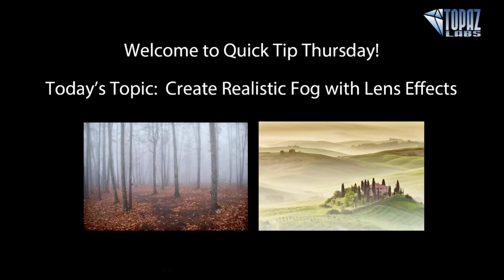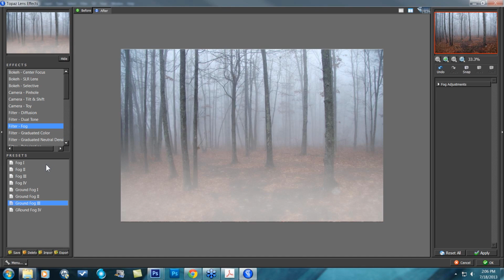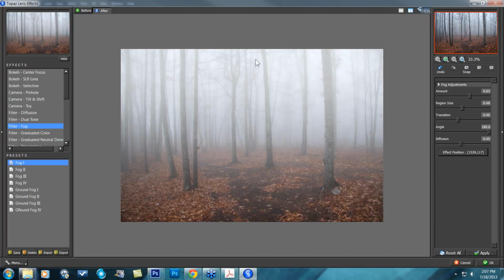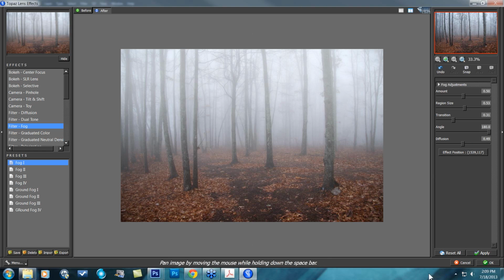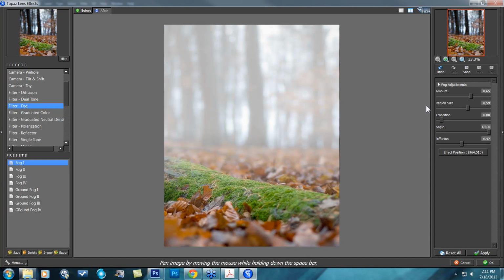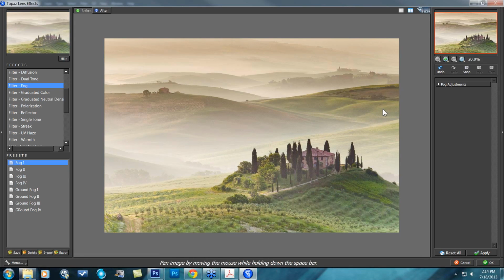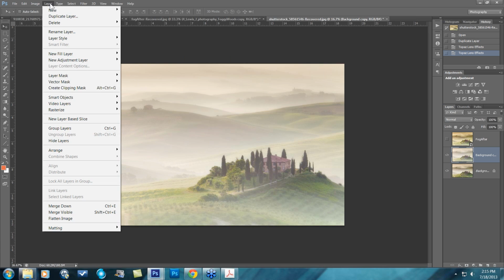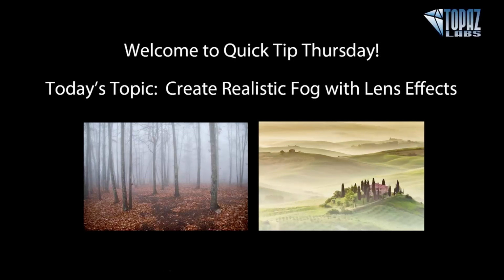Create Realistic Fog with Lens Effects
Adding fog or mist to your image can alter the entire mood and turn your image into something really special. Join Nichole Paschal as she demonstrates how to use the fog filter effect in Topaz Lens Effects to transform your images.